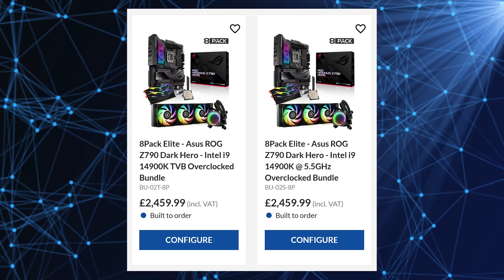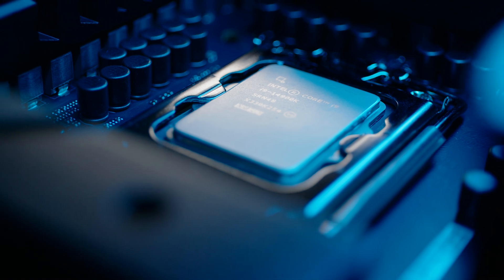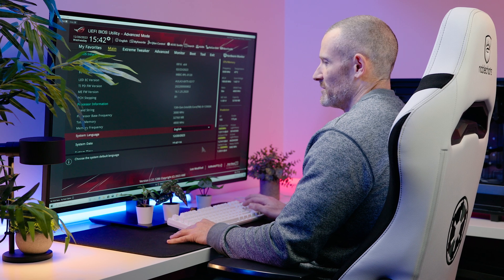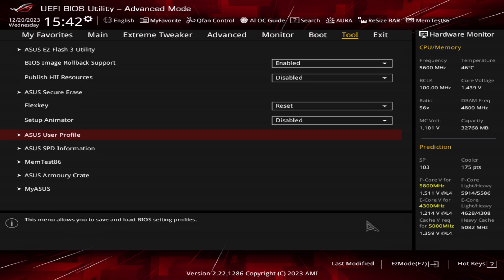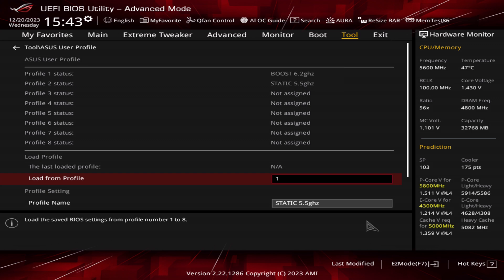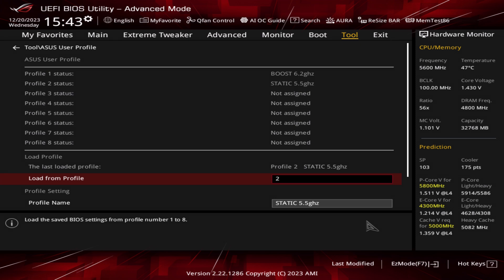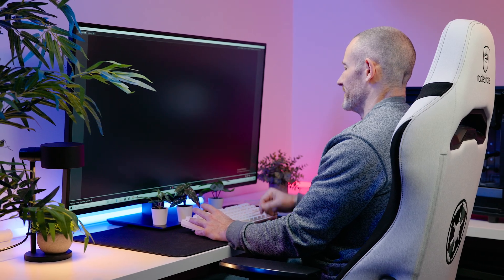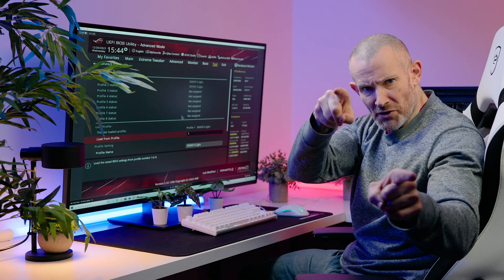How to Switch Overclocking Profile on 8PACK PCs & Bundles | Overclockers Academy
Get the best performance from your 8PACK Overclocked PC or Bundle with this handy guide! In under 3 minutes Ian "8PACK" Parry explains how you can switch between the two predefined profiles that are pre-programmed into the BIOS settings . Profile 1 "BOOST" is ideal for gaming with a high boost clock speed, profile 2 "STATIC" is ideal for heavy multi-threaded workloads.

Don't hesitate to contact our experts if you need further assistance with your 8PACK PC or Bundle

Please Note: Frequency & Voltage settings in the screen recording are examples only and may not be replicated on your own system.